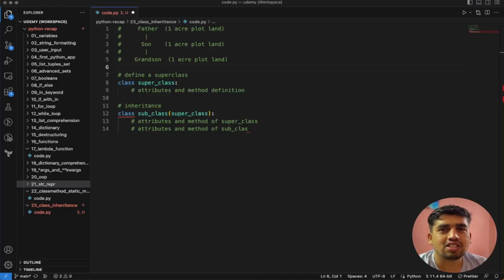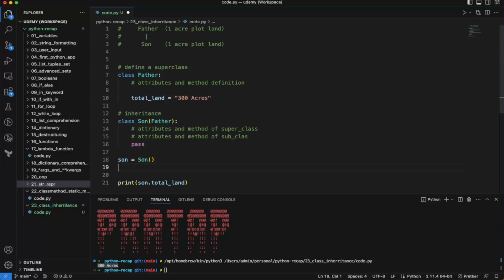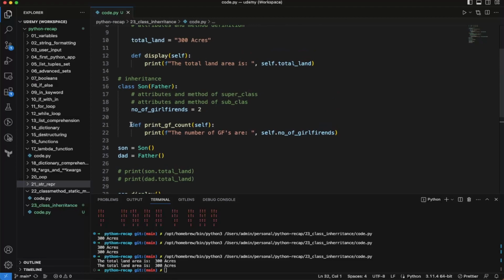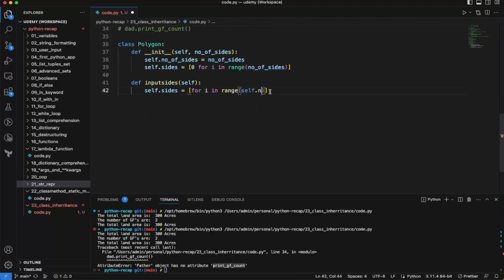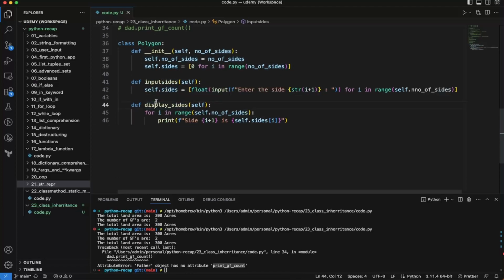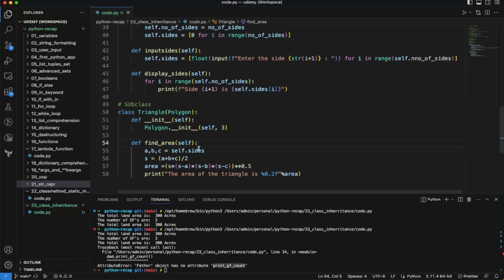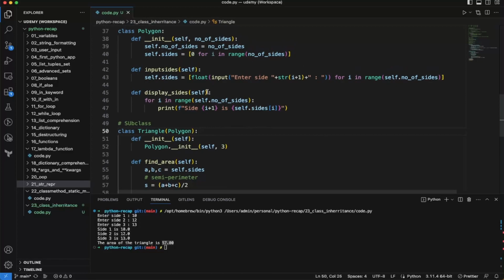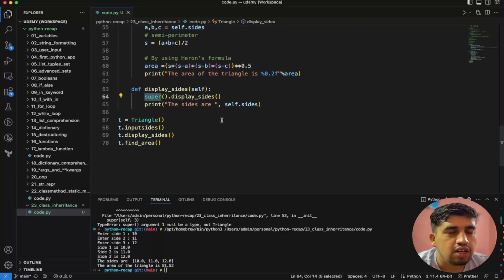#26 - Class Inheritance in Python | Python for Beginners | Learn with Pratap